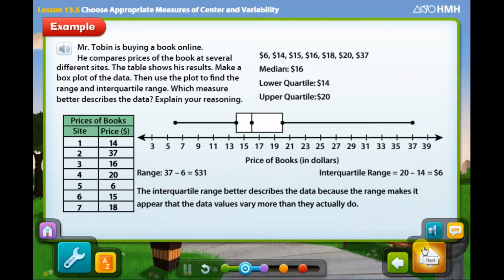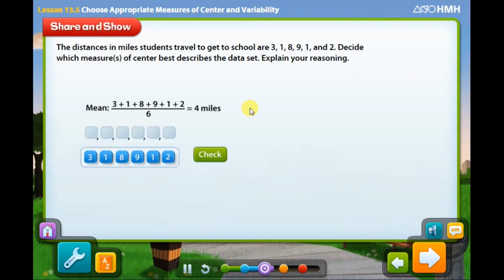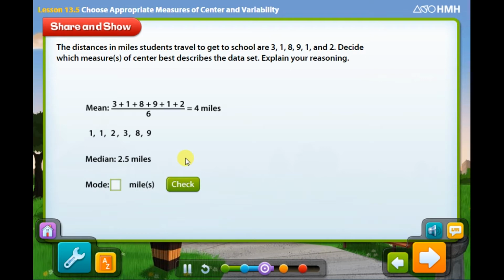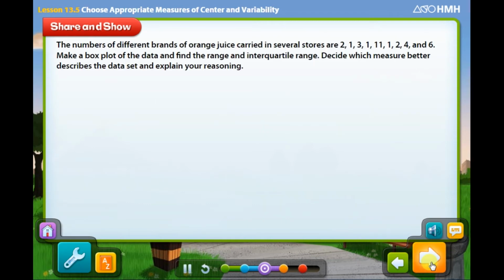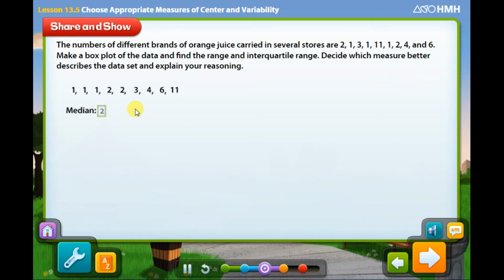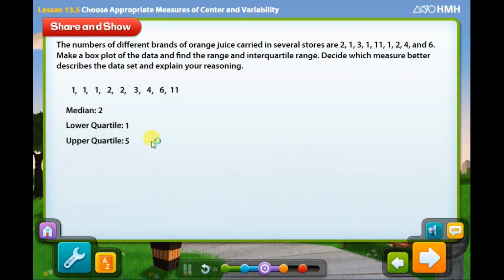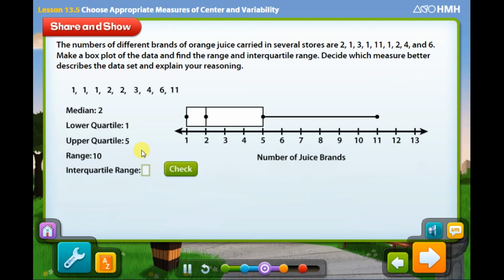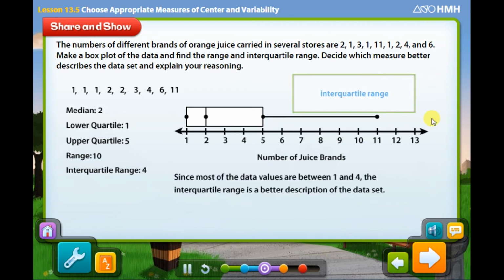6th grade L13.5 Choose Appropriate Measures of Center and Variability Part2